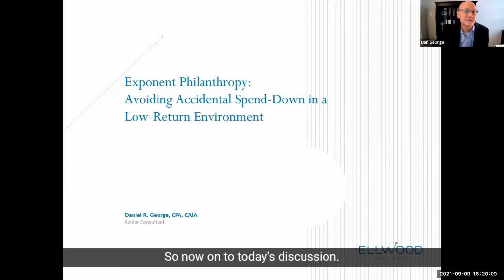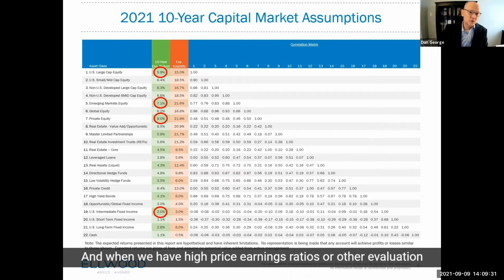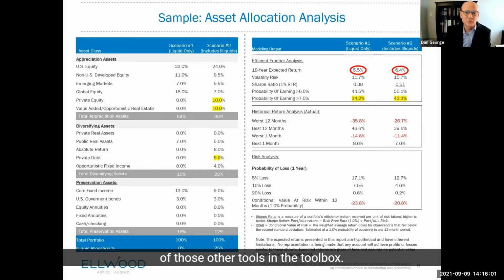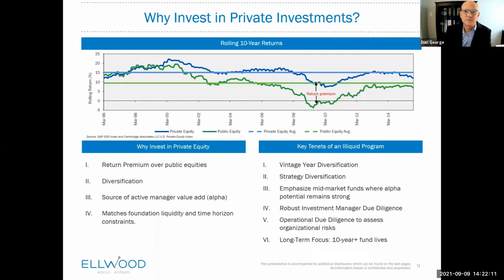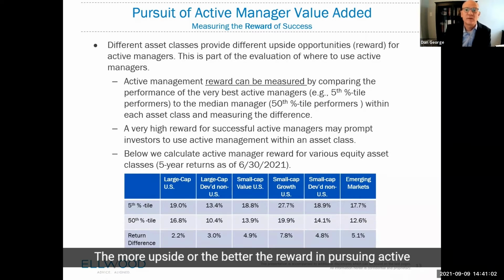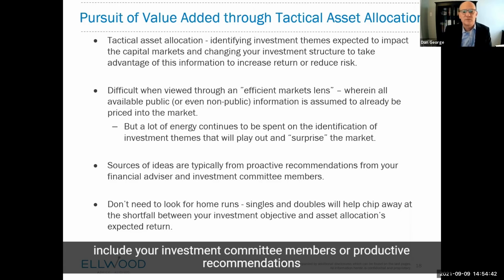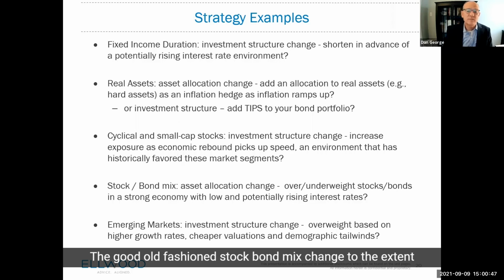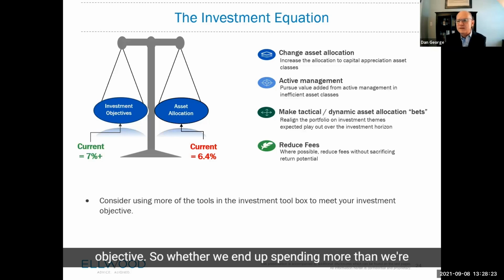Avoiding Accidental SpendDown in a Low-Return Environment